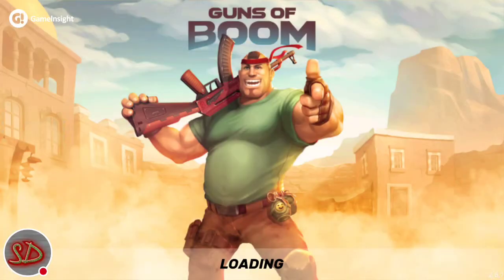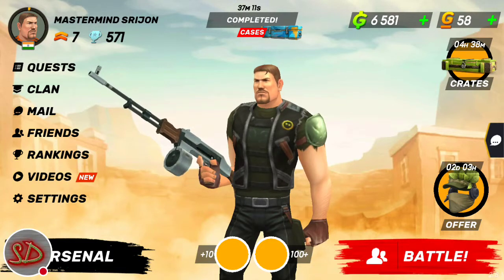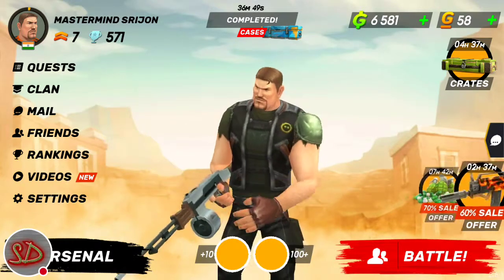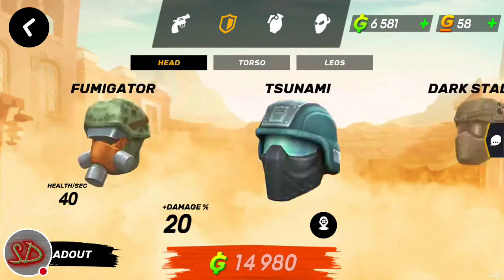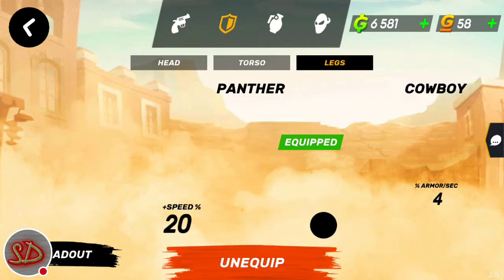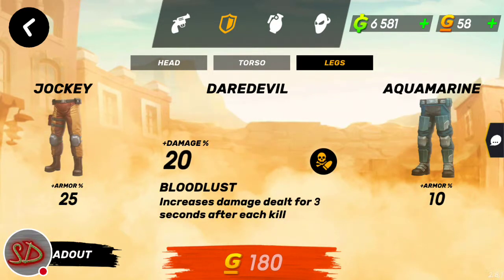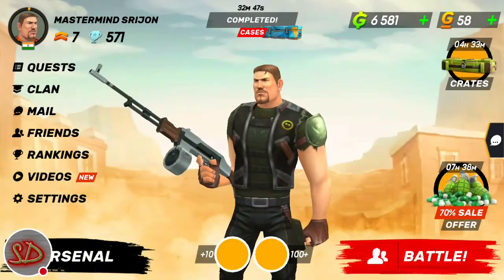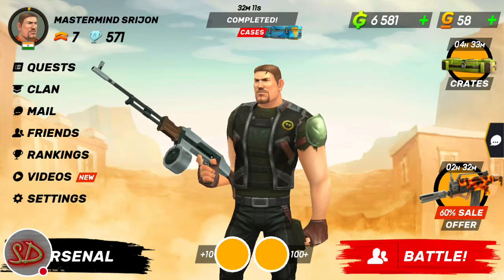GUNS OF BOOM !HOW TO WIN EVERY GAME !TIPS AND TRICKS !WHAT TO BUY AND WHAT IS THE BEST EXPLAINED!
Hope you all like this vedio . And it helps you all to plqy gob .